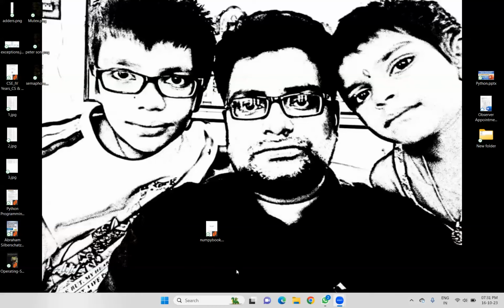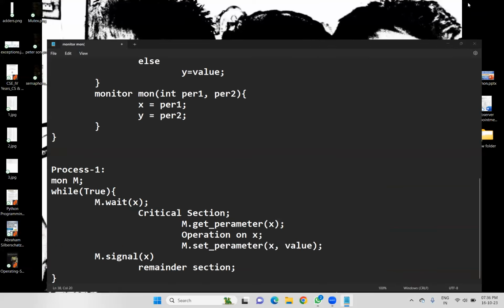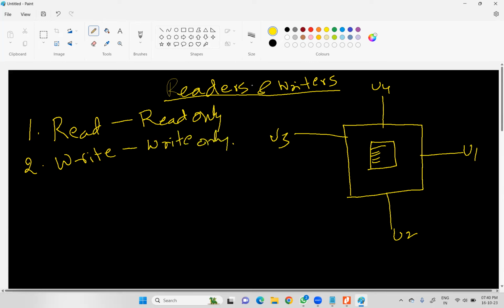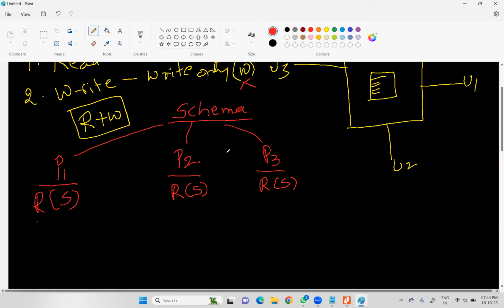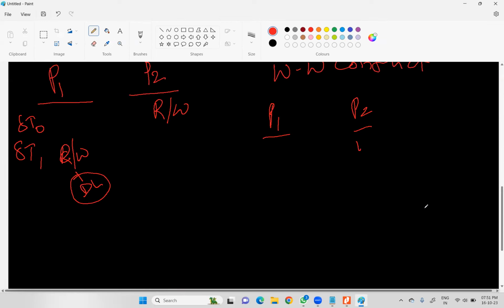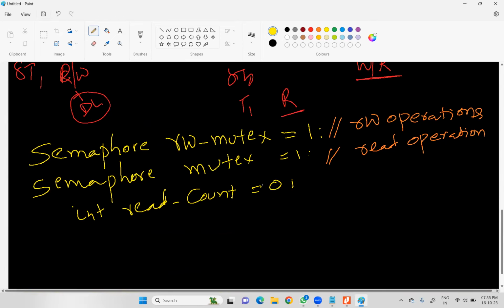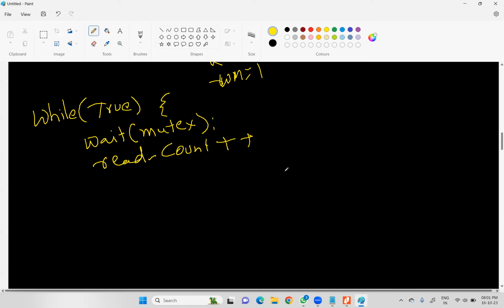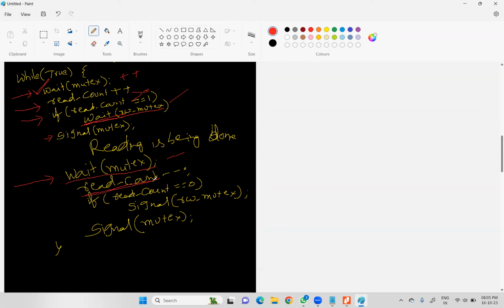OS IPC Readers and Writers Problem